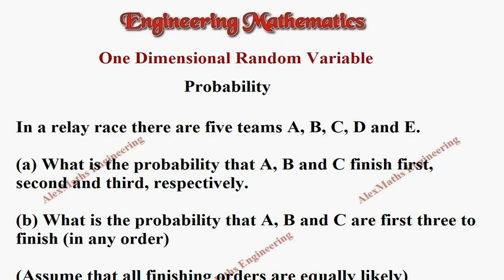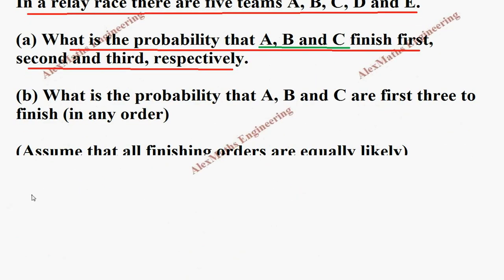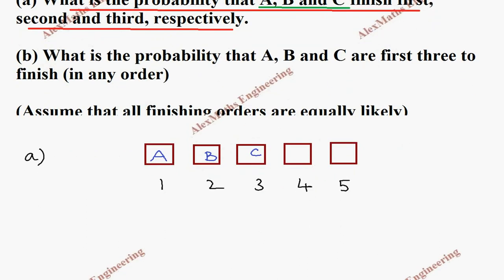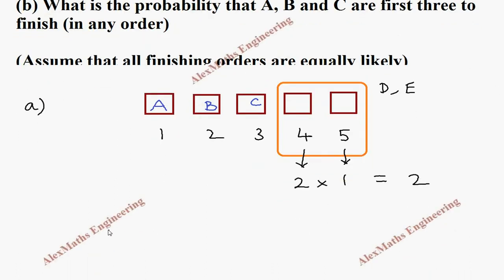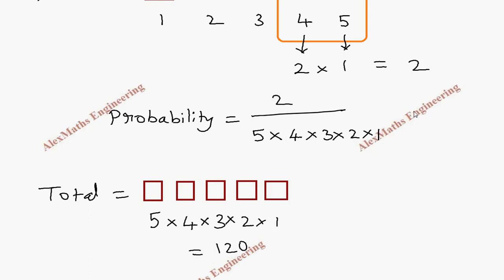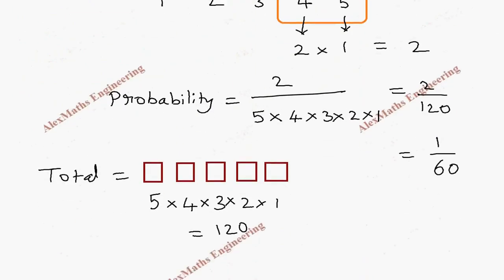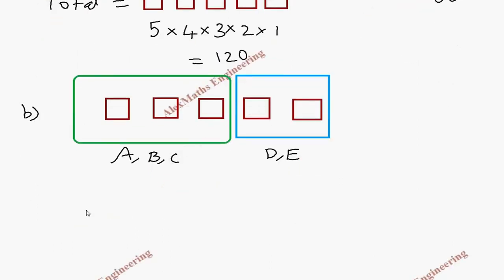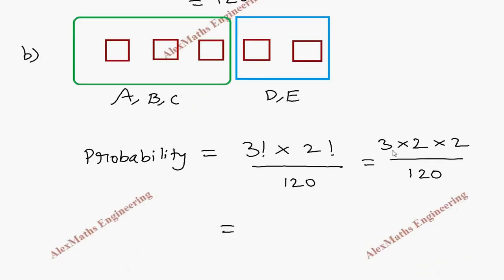One Dimensional Random Variable | Probability | Problem 9 | Engineering Mathematics